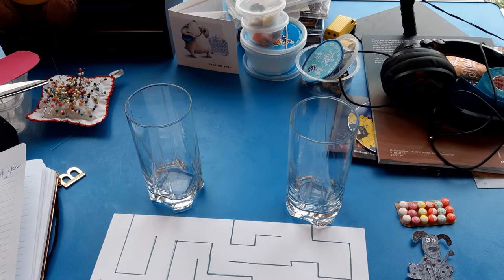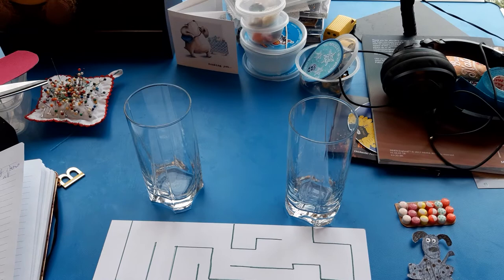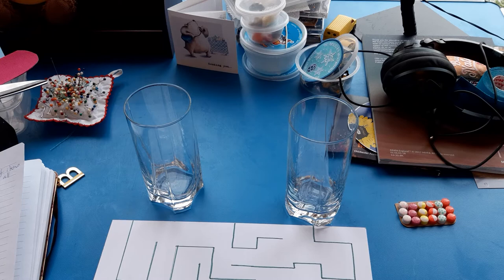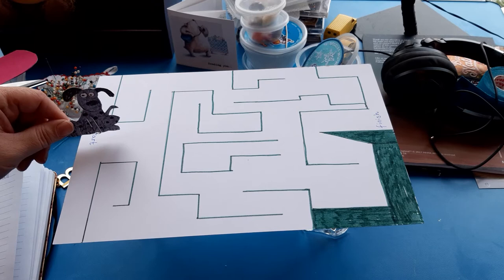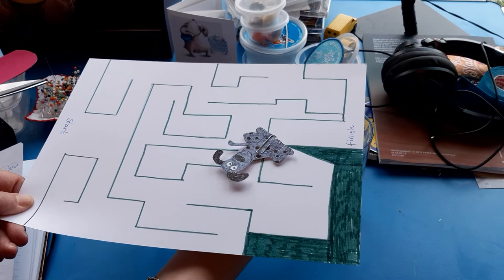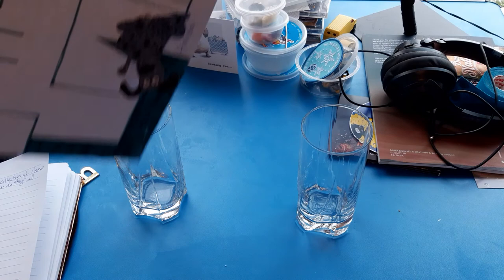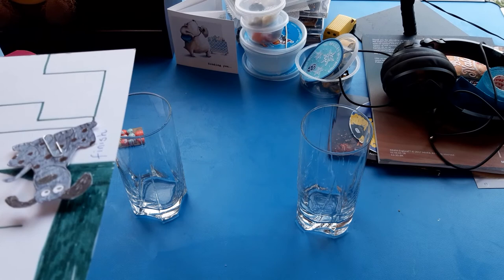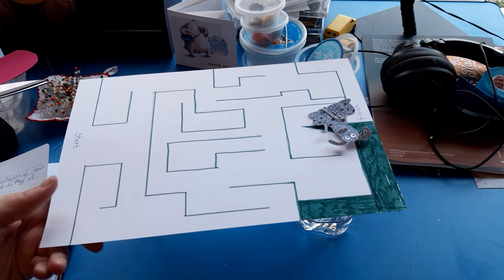Magnetic maze experiment- science with Miss Hattersley.